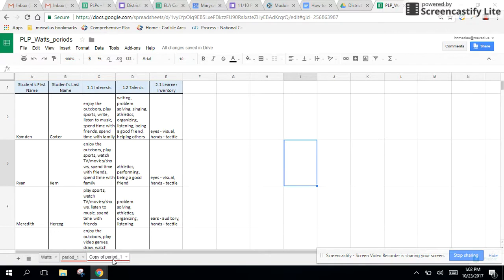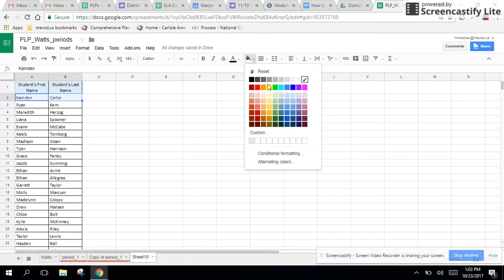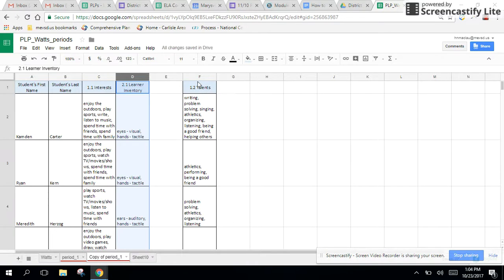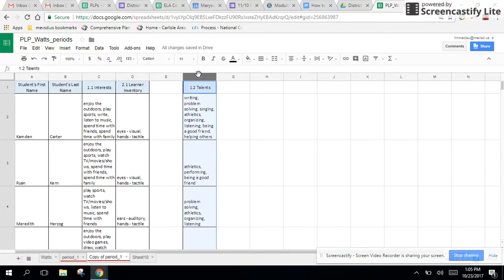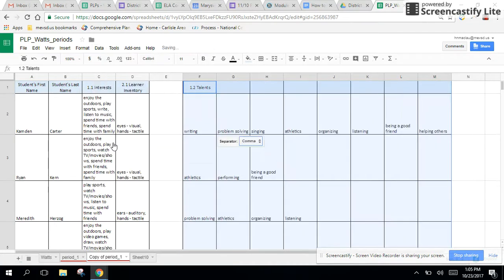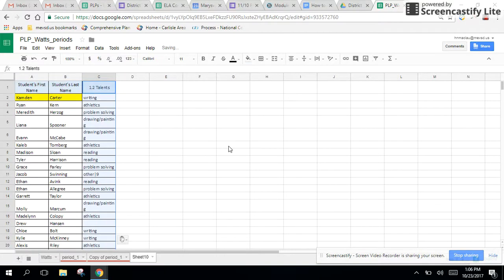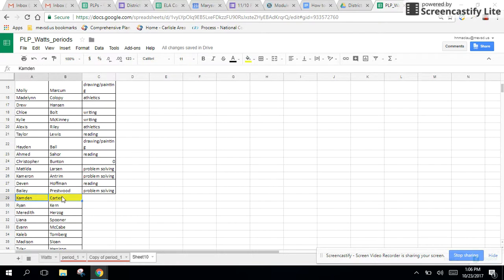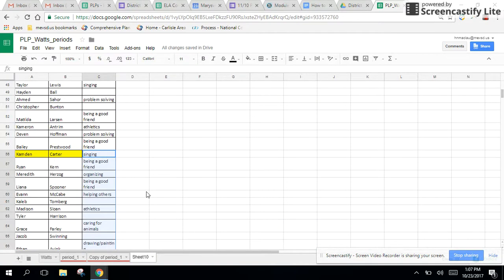MEVSD_PLP_Training_PivotTable_step2